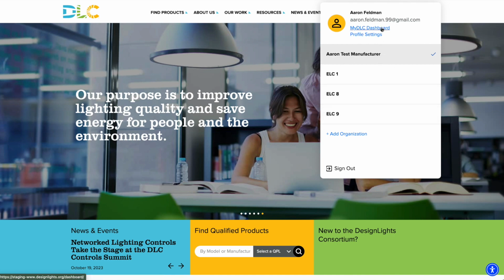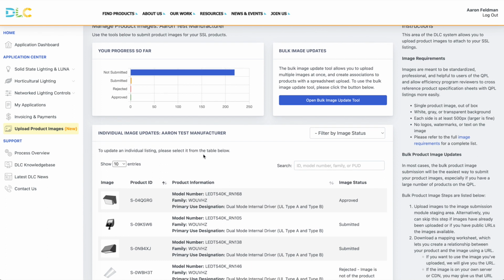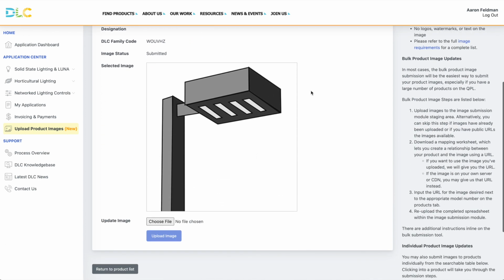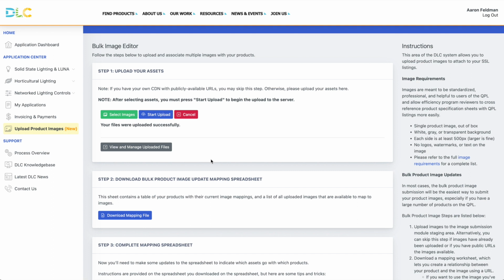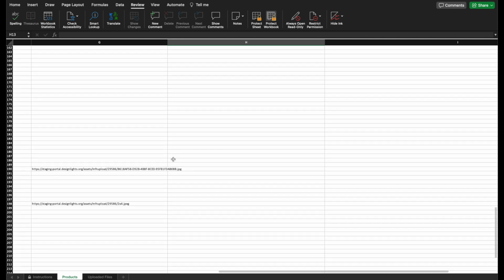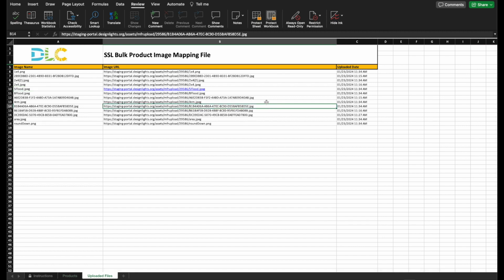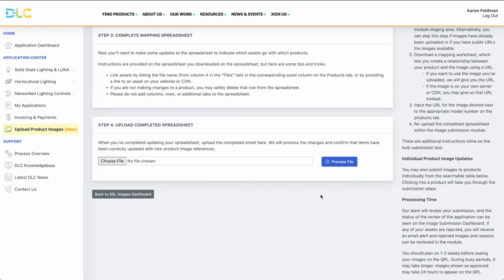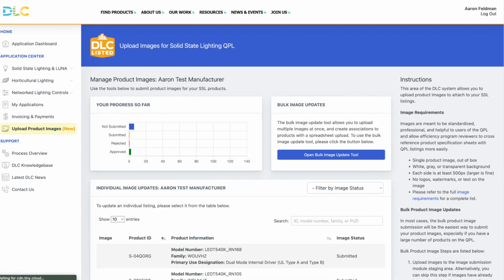Submitting Product Images to the SSL QPL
Learn how to use the new SSL product image upload module.